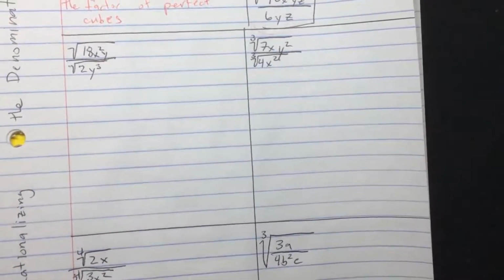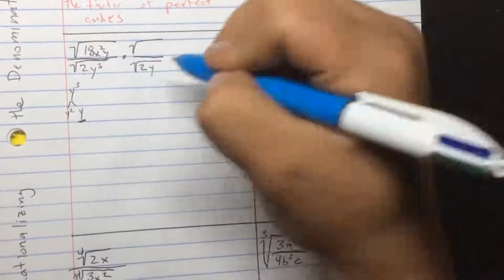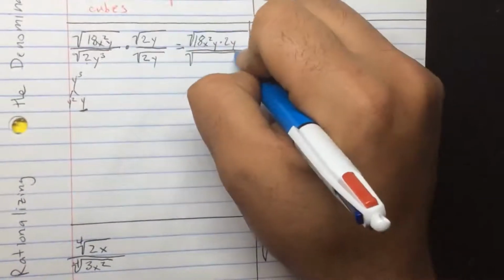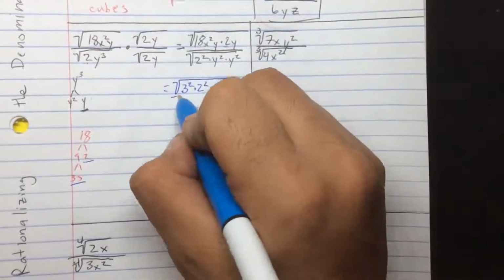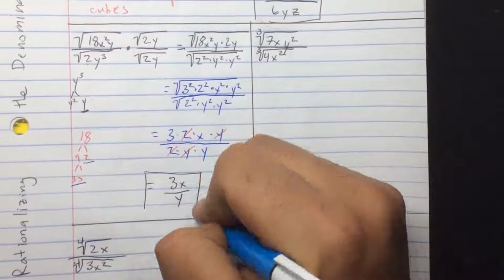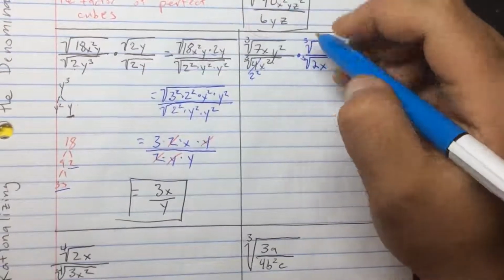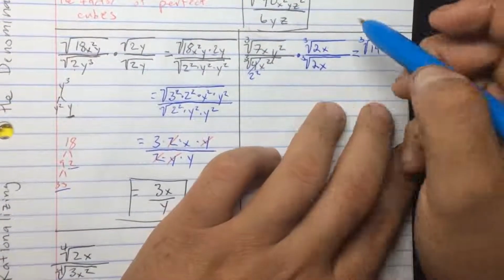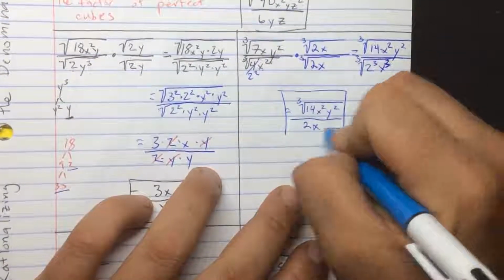§6.2 Rationalizing the Denominator 4th Foldable P2